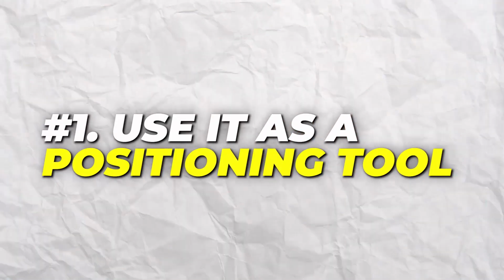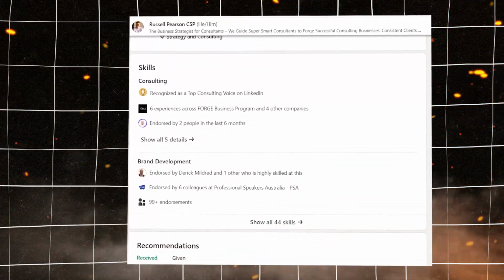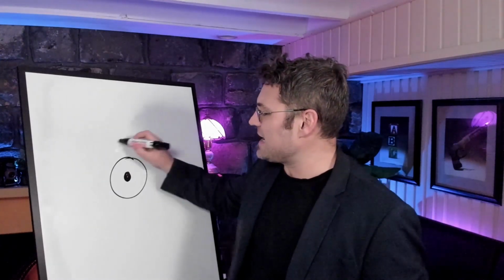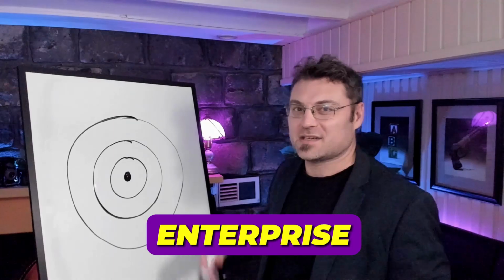Linkedin for Consultants Part 1: Strategy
In today's podcast episode 91, Russell Pearson shows you how to use LinkedIn effectively as a consultant by focusing on strategic positioning. First, Russell emphasizes that LinkedIn should be used as a positioning tool rather than a resume, showcasing your current expertise. Next, he highlights the importance of having a voice by sharing original content and engaging in meaningful conversations. Finally, Russell stresses the need to identify and connect with a specific target audience to make your message impactful.

Your Consulting Business Podcast provides weekly thoughts, ideas, and insights for creating a Consulting Business that aligns with a Lifestyle you LOVE.

Have you registered for our Breakout Brainstorm Call?

Gimme 15 mins and I'll find ONE high-end retainer or contract hiding in your business that you can close in the next 14 days: